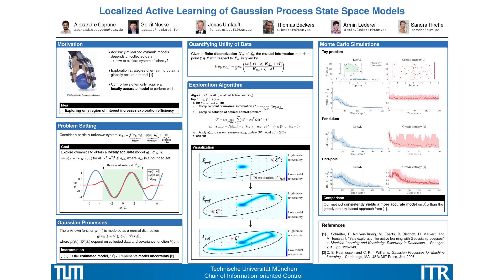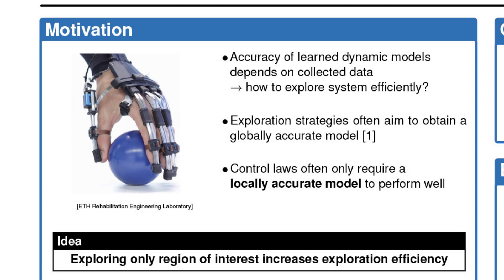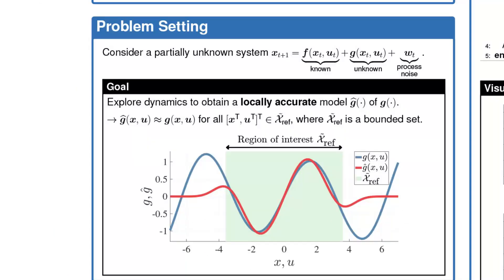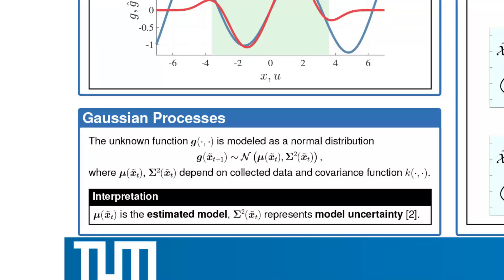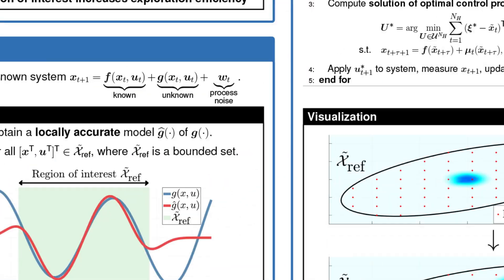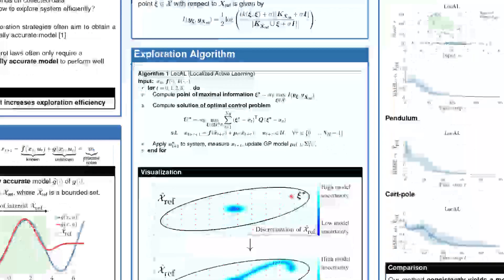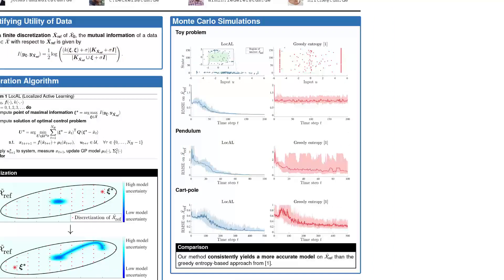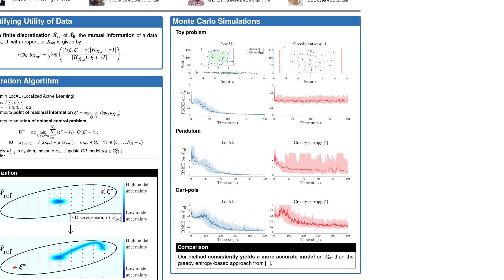Localized Active Learning of Gaussian Process State Space Models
Authors: Alexandre Capone, Gerrit Noske, Jonas Umlauft, Thomas Beckers, Armin Lederer, Sandra Hirche

Published at the 2nd Annual Conference on Learning for Dynamics and Control (L4DC) June 10-11, 2020